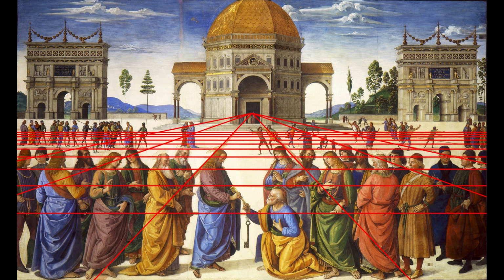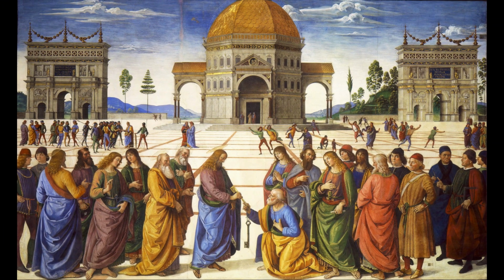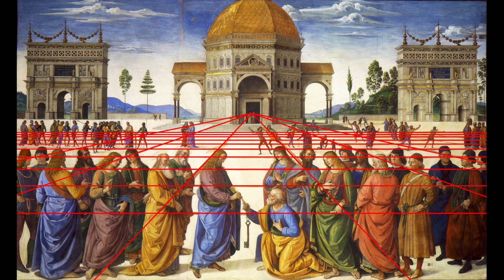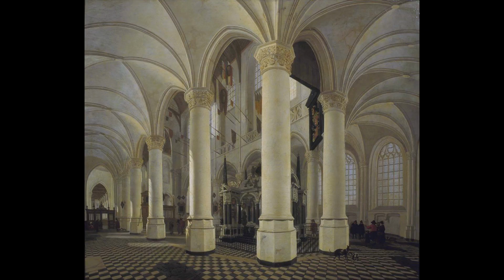The History of Linear Perspective and Foreshortening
Amuze Art Lecture #84: A detailed discussion of the concepts of the history of Linear Perspective, the Relative Size of Objects, and Foreshortening in painting, illustrated by well-known masterpieces from the Renaissance art period.

Check out my coffee table books about artists like Antonietta Brandeis, Eugene de Blaas, Federico del Campo, Thomas Mostyn, Peder Mork Monsted, and Hans Zatzka

Chapters
0:00 Linear Perspective
2:31 Size of Objects
4:39 Foreshortening
7:31 Final Remarks